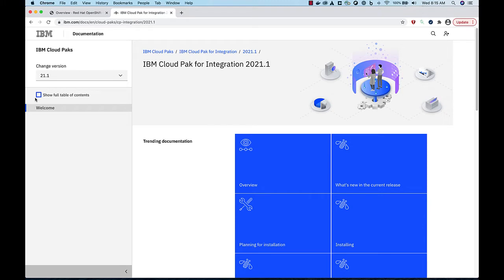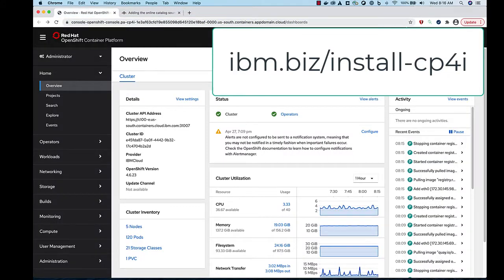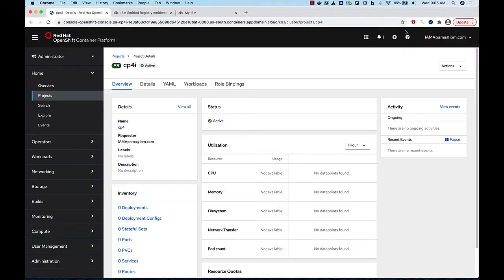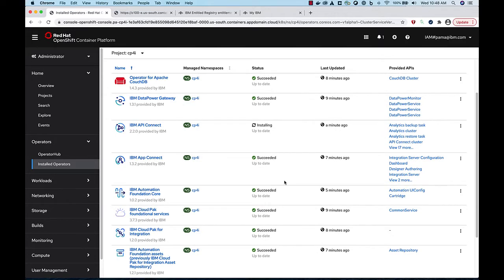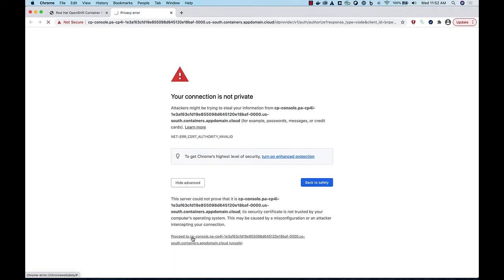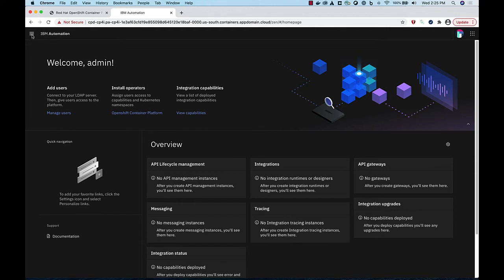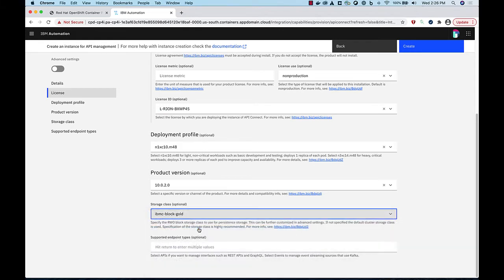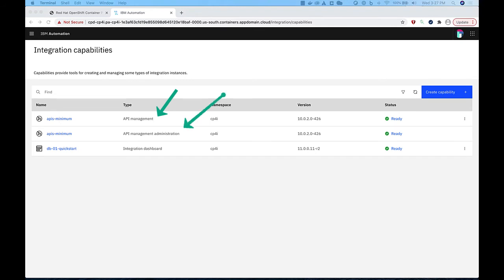Bringup Lab User Series: Installing IBM Cloud Pak for Integration, API Connect, and APP Connect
Learn how to install IBM Cloud Pak for Integration,  IBM API Connect, and IBM APP Connect Enterprise